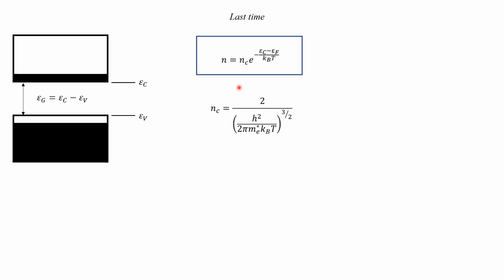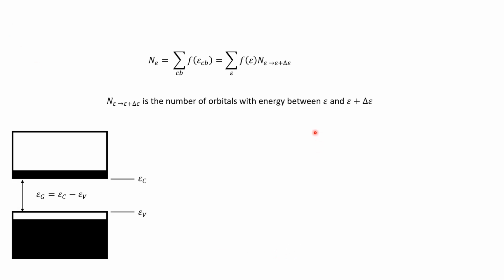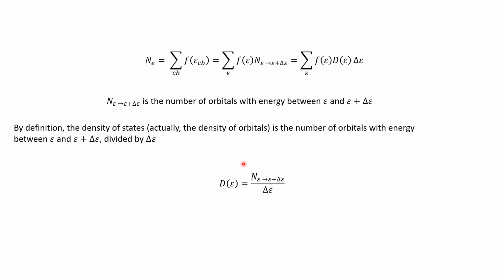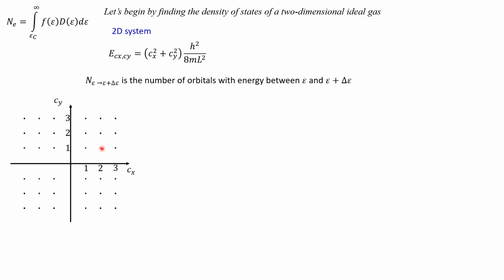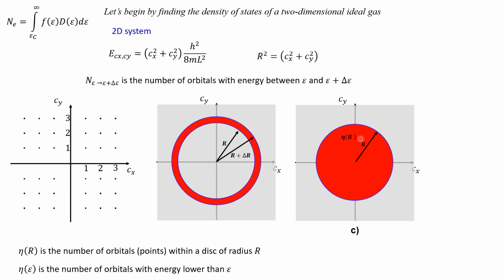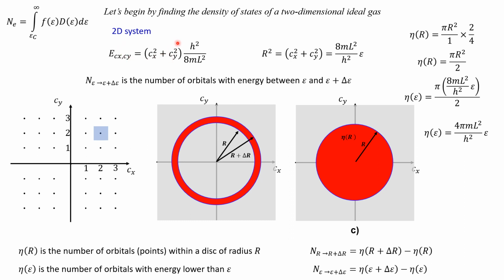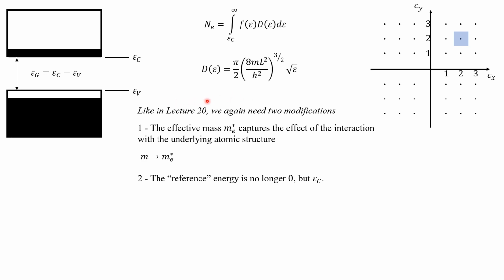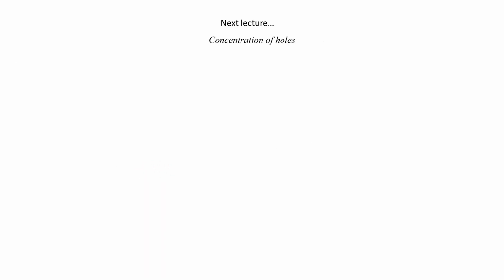Lecture 21 Density of states